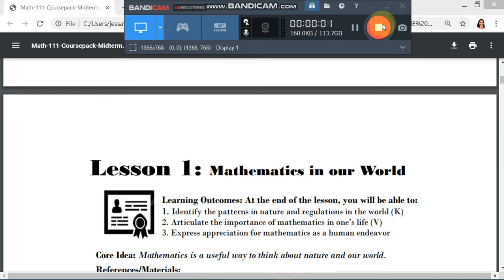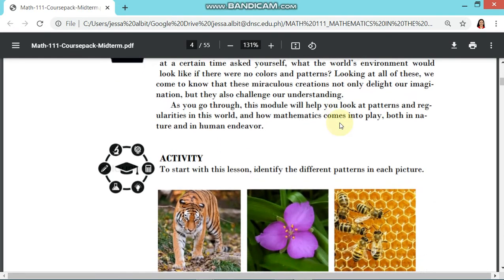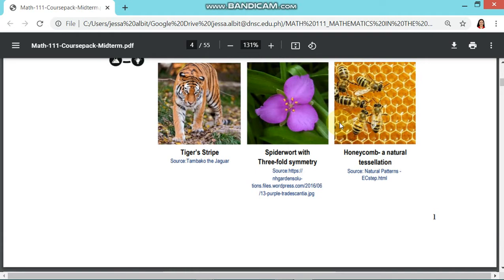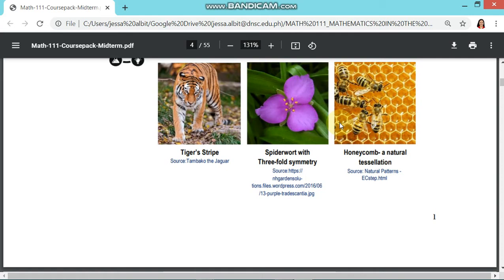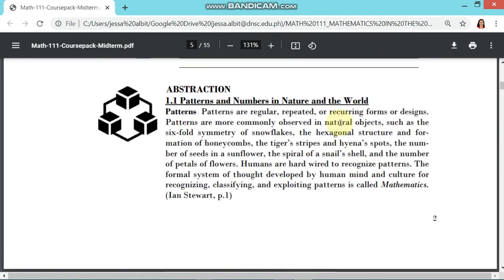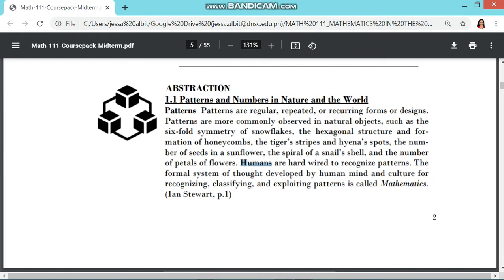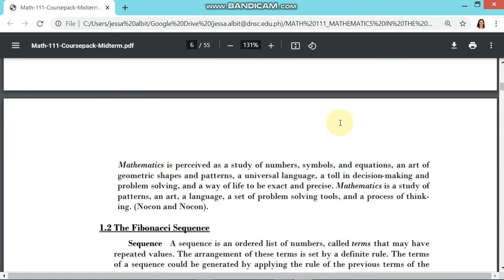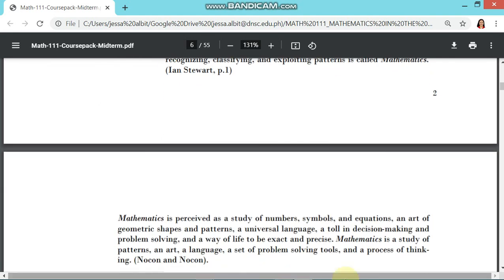Mathematics in our World